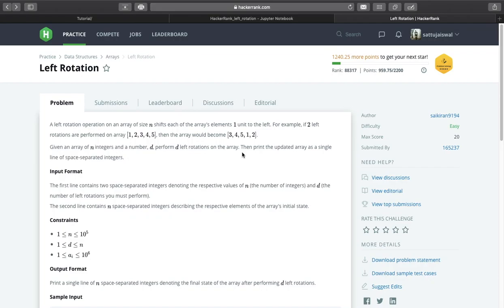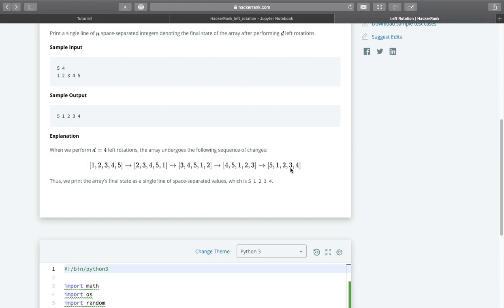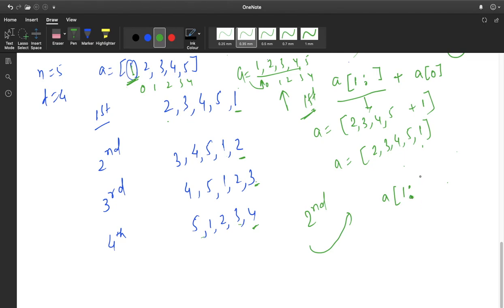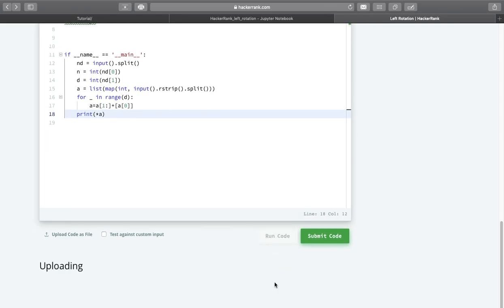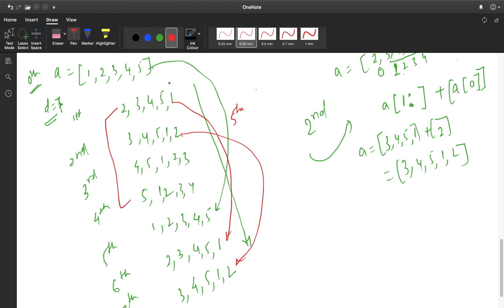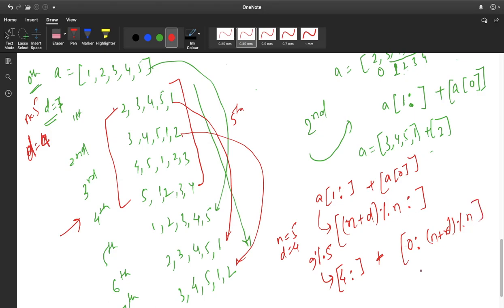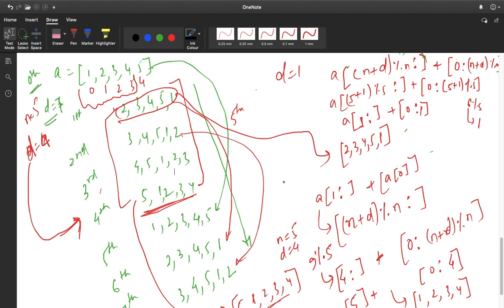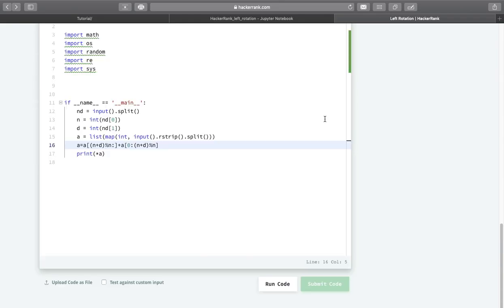Left Rotation | HackerRank | Python | Data structure | Array | Interview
This video is about HackerRank Left Rotation problem.
A left rotation operation on an array of size n  shifts each of the array's elements 1  unit to the left. For example, if 2 left rotations are performed on array [1,2,3,4,5], then the array would become [3,4,5,1,2].
Given an array of n integers and a number, d, perform d left rotations on the array. Then print the updated array as a single line of space-separated integers.